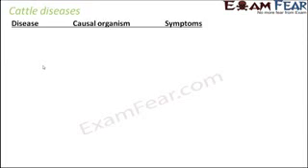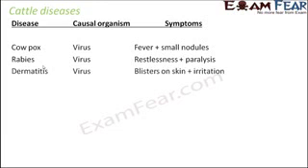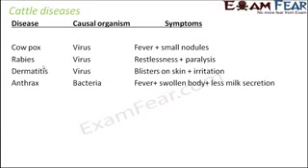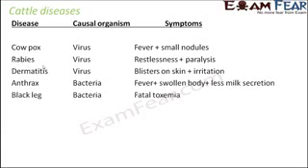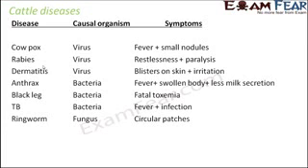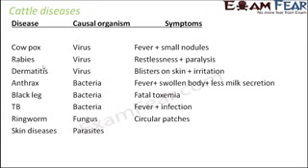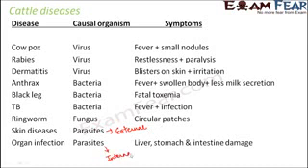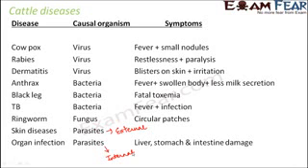Biology Human Health Cattle Disease class 02